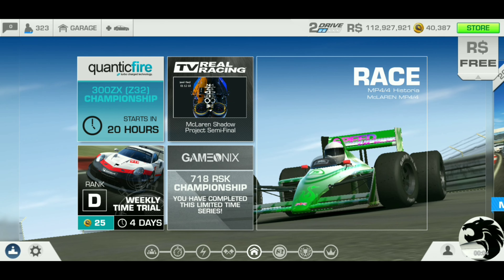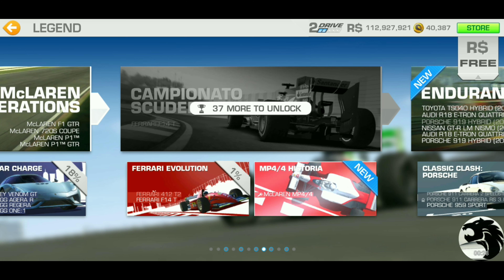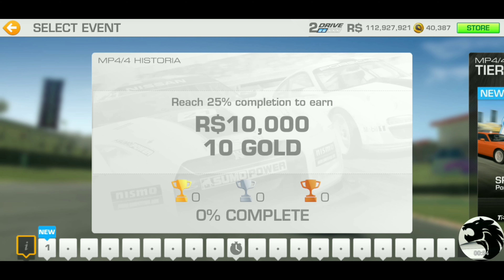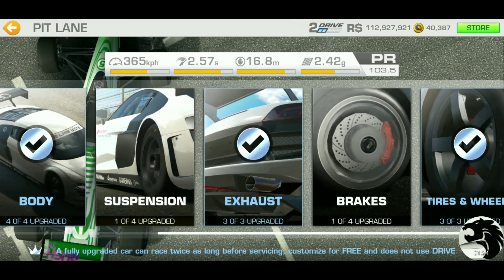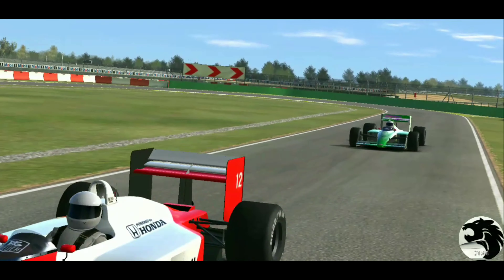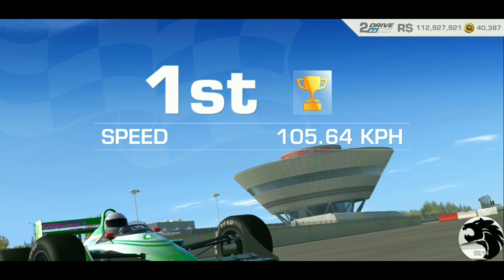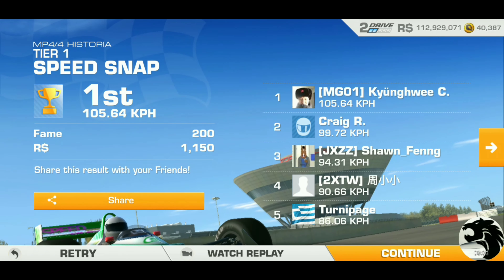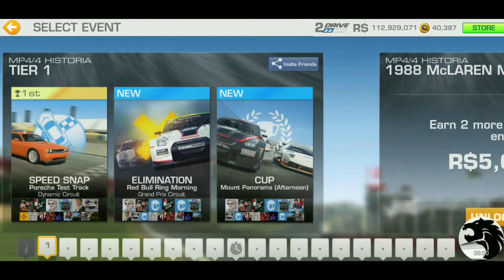Real Racing 3 MP4/4 Historia Intro + 1a Speed Snap @ Porsche Test Track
Career: Legend / MP4/4 Historia / Tier 1
Speed Snap @ Porsche Test Track / Dynamic Circuit

Car: McLaren MP4/4 (18/28: PR 103.5)